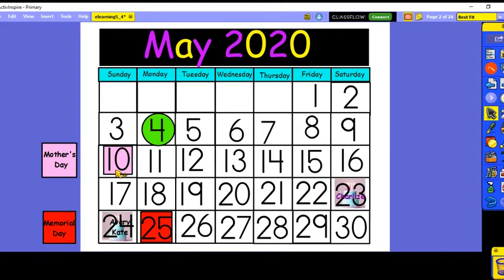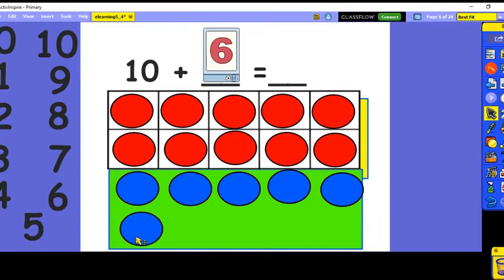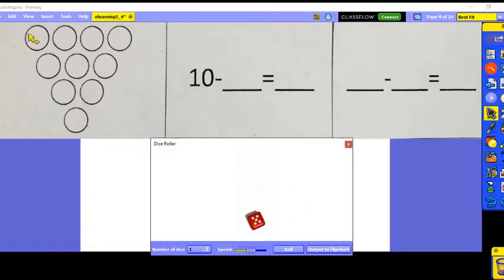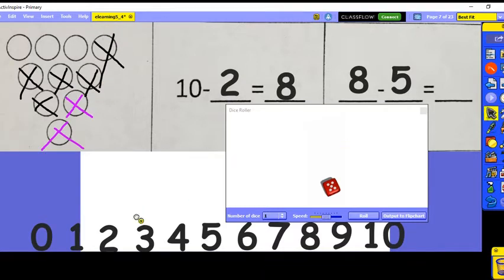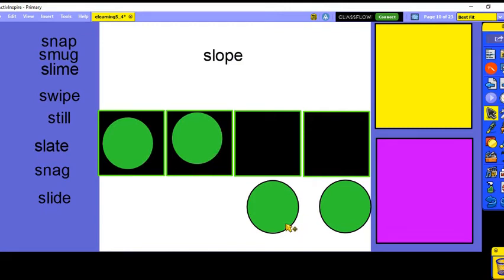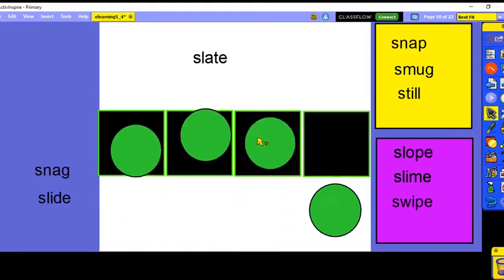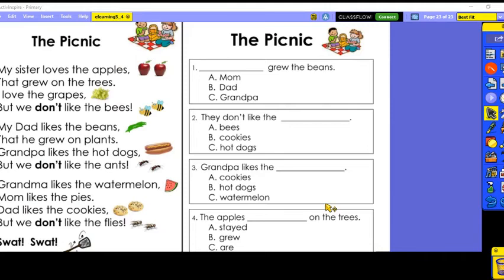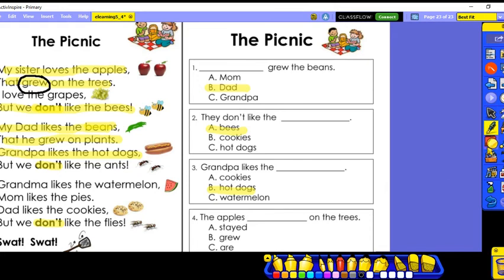E Learning 5/4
Calendar, ten and some more on ten frame, addition and subtraction picture/word problem, bowling subtraction game, long/short vowel sound sort, comprehension lesson "The picnic".